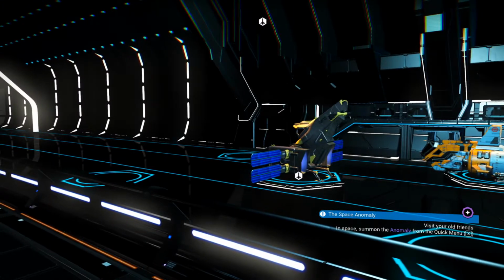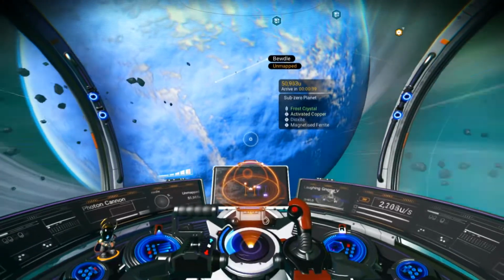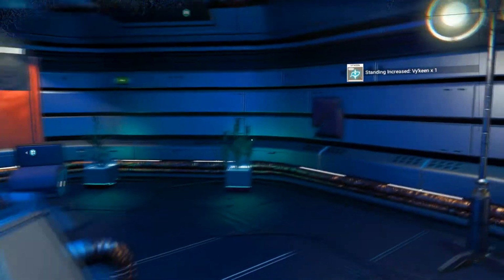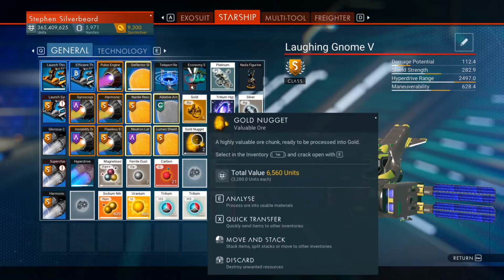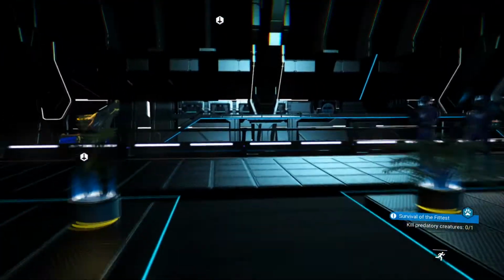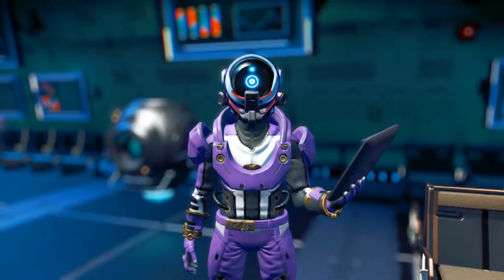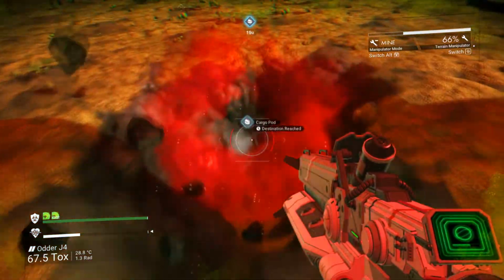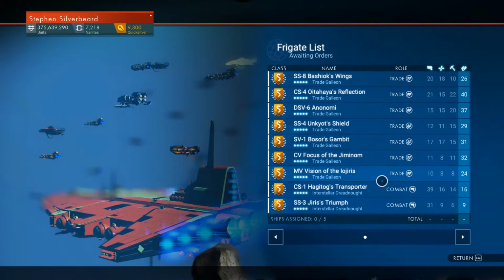Unexpected Black Hole :: No Man's Sky Permadeath Gameplay (Mech Update 2.4) : #126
Mandy Jansen:  Galaxy Centre Fixed